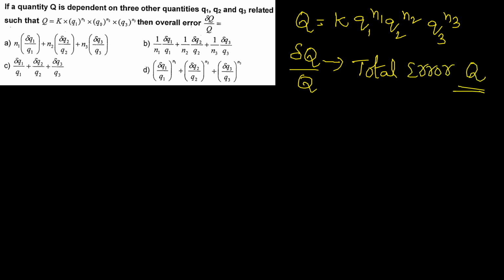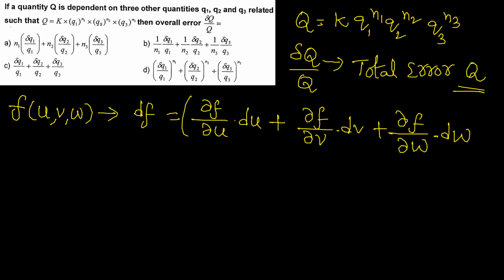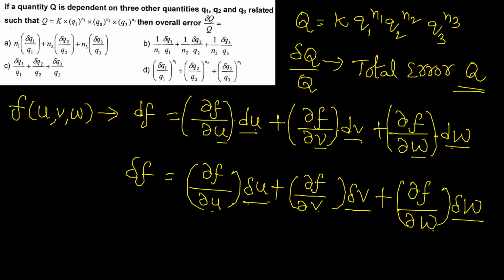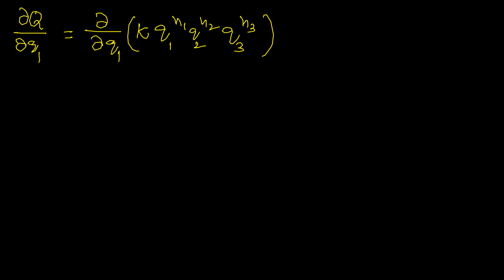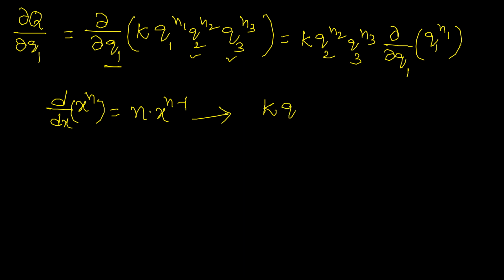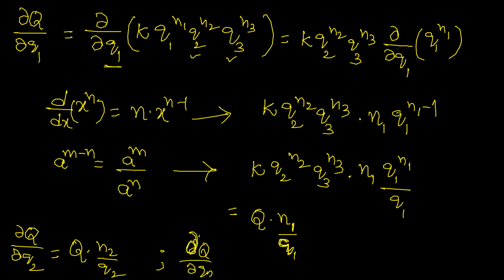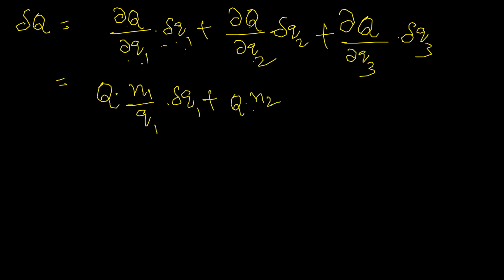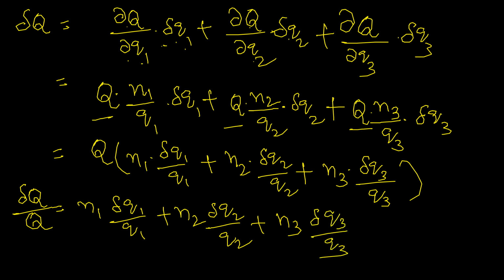ISRO Mechanical Engineering 2006 Q5#gate2024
"ISRO Mechanical Solved Papers: Boost Your Exam Preparation with Comprehensive Solutions!

Looking to crack the ISRO Mechanical Engineering recruitment exam? Get a competitive edge with our collection of ISRO Mechanical Solved Papers! This YouTube playlist features a curated selection of solved papers from previous years, covering all the important topics you need to know.

Each video in this series presents a set of questions along with step-by-step solutions, allowing you to understand the problem-solving approach and grasp the underlying concepts. Whether it's thermodynamics, fluid mechanics, machine design, or manufacturing processes, our solved papers cover the breadth of the syllabus.

By watching these videos, you can familiarize yourself with the exam pattern, gain insights into the types of questions asked, and sharpen your problem-solving skills. Additionally, our experienced instructors provide valuable tips and shortcuts to help you tackle the exam more efficiently.

Don't miss this opportunity to optimize your preparation for the ISRO Mechanical Engineering exam. Success awaits you with our comprehensive solutions and guidance."